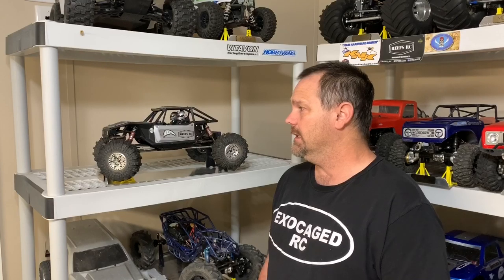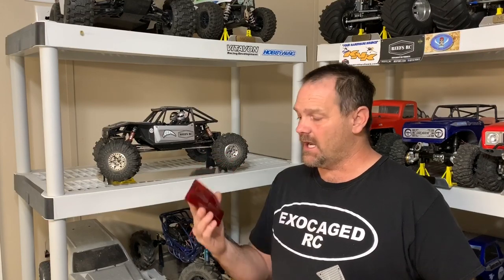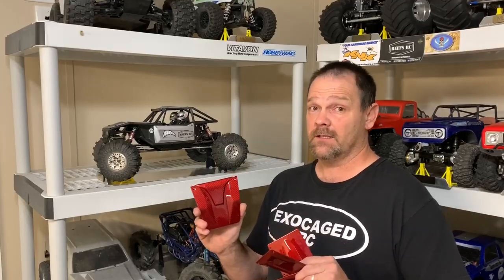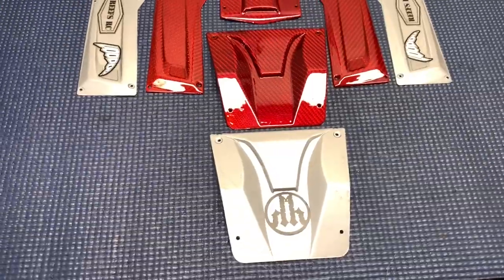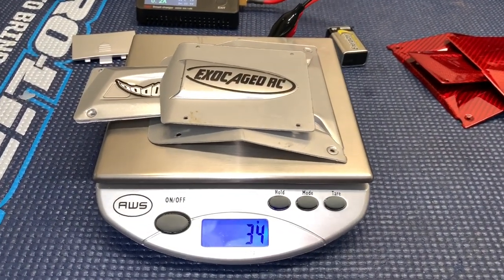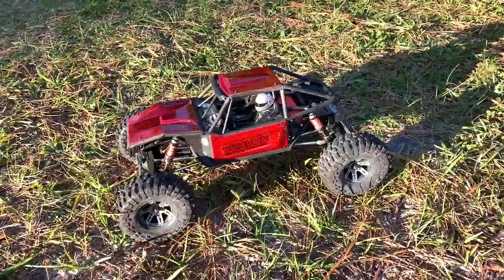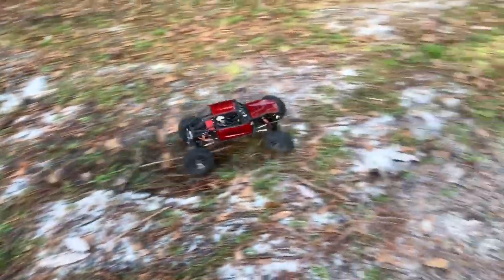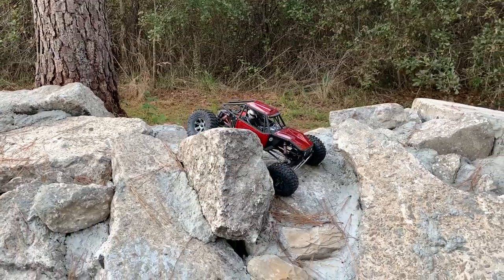Vitavon Carbon Red Panels for the Capra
Beautiful Carbon sad I scratched it in the crash!

Vitavon Carbon Panels Black

Vitavon Carbon Panels Red

Vitavon Carbon Panels Silver

Vitavon Carbon Panels Blue

Vitavon Capra Transmission case

Vitavon Brass Portal Covers

Lots of Vitavon stuff for the Traxxas UDR